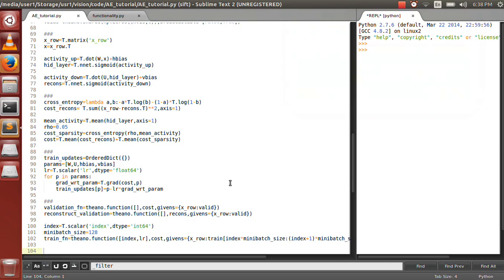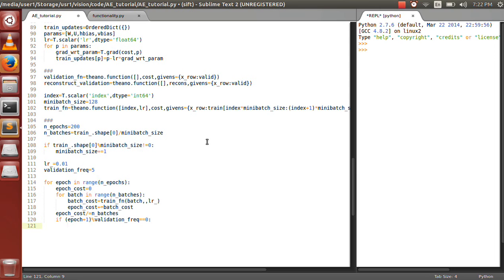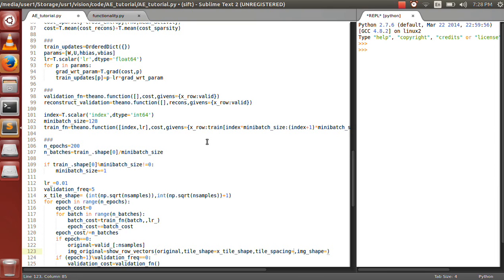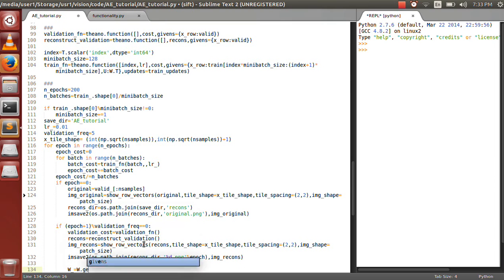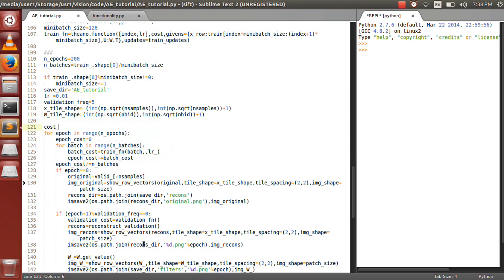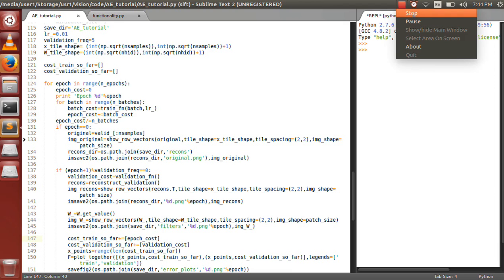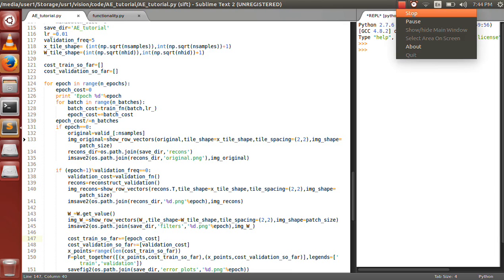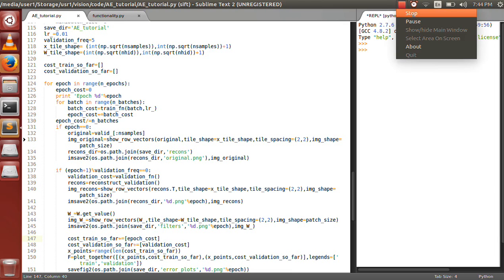6. Autoencoders in Theano: The Main Loop and VIsualization